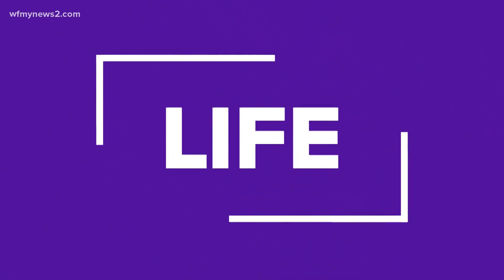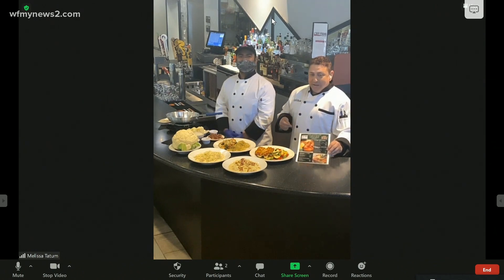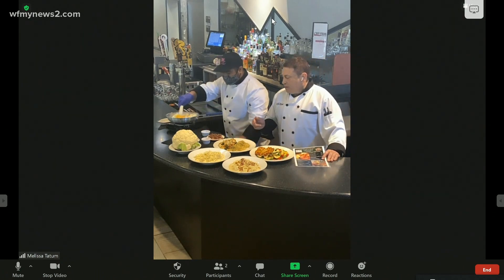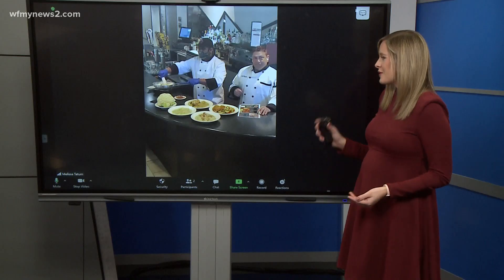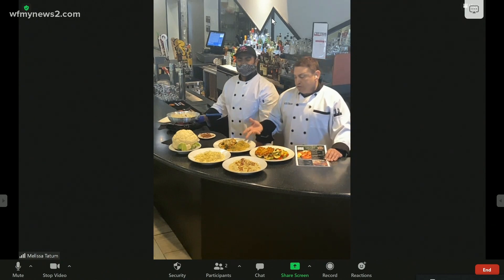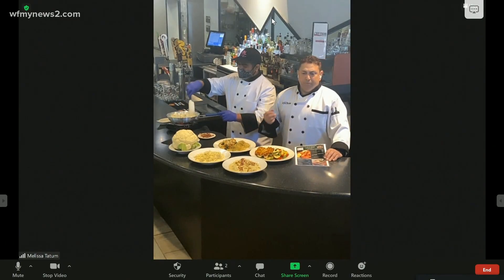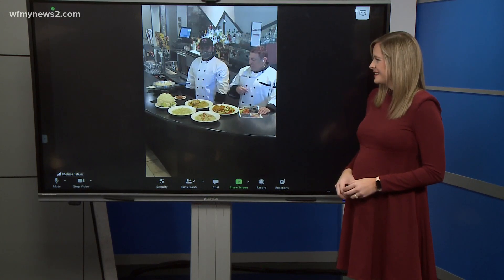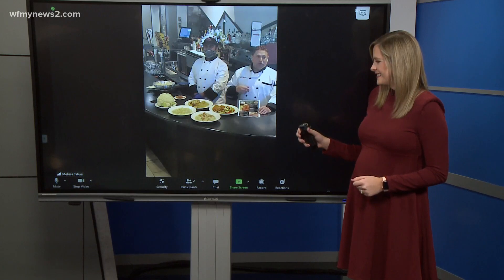Cooking keto low carb meals with Café Pasta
Who says eating healthy has to be bland and boring? Chef Ray and Chef Rene with Café Pasta has a simple and delicious recipe that defies that myth!